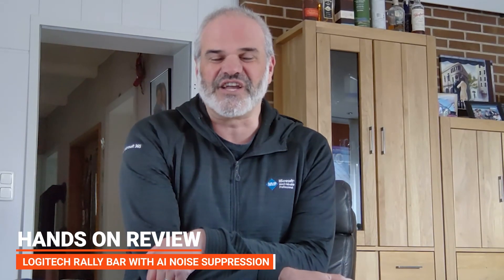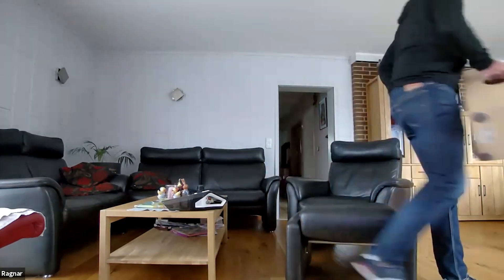Logitech Rally Bar: AI powered Background Noise Suppression (Firmware 1.1.434) (Zoom Rooms Test)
Logitech Rally Bar has received new firmware update April 9th 2021:
- AI (Artificial Intelligence) powered Background Noise Suppression
- Firmware 1.1.434
- tested with Zoom Rooms Appliance
- Noise Suppression Mode: Aggressive
- tested also with Welder in default USB Webcam Mode (not working yet)
- compared with my Sony Alpha6400 Camera and Rode VideoMicrophone